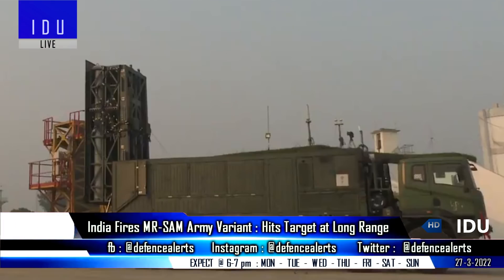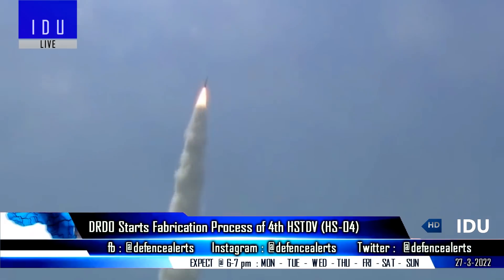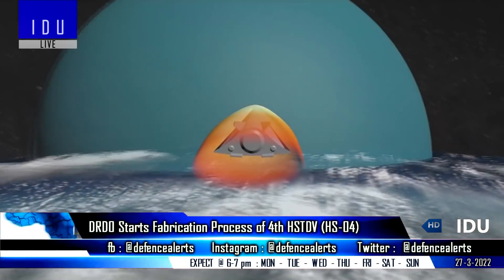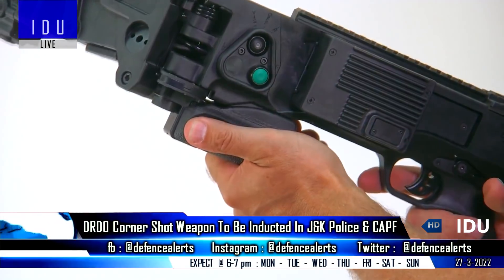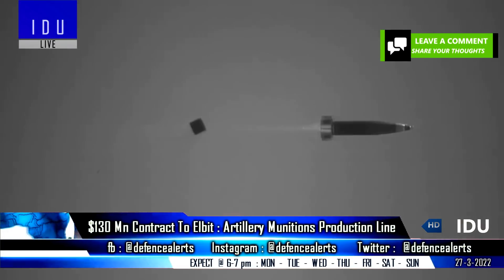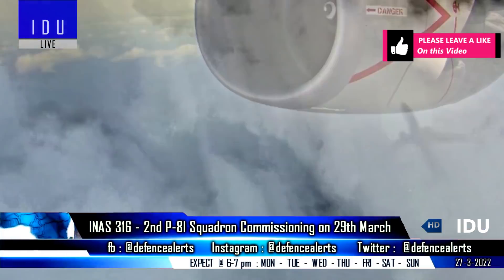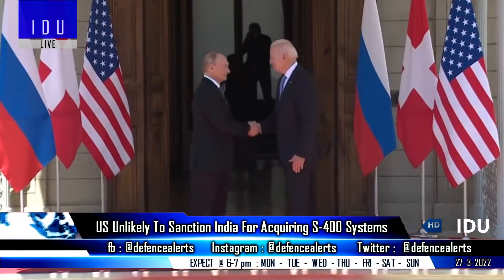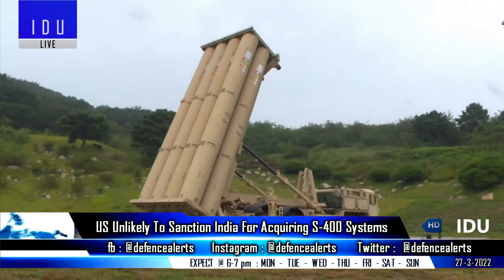Indian Defence Updates : India Tests MRSAM Army,HSTDV From K4,10 Manik Engine,$130Mn Production Line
1. India successfully tests Army version of MRSAM.
2. DRDO has started the fabrication process of 4th HSTDV vehicle (HS 04).
3. 10 Manik STFE Engine Under Fabrication For ITCM Testing.
4. DRDO developed corner sho-t ready for induction.
5. INAS-316, Indian Navy's second P-8l aircraft squadron to be commissioned on March 29.
6. Elbit Systems Awarded $130 Million in Contracts to Provide Artillery Production Line in a Country in Asia-Pacific.
7. India calls for action on Pakistan, Proliferation of Technology To North Korea.
8. US unlikely to sanction India for acquiring S-400 systems from Ru-ssia.